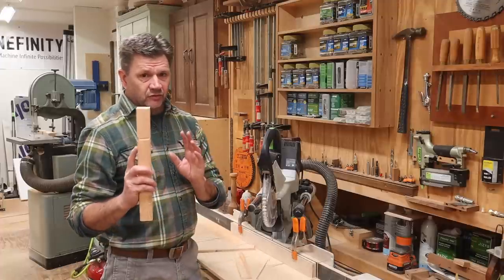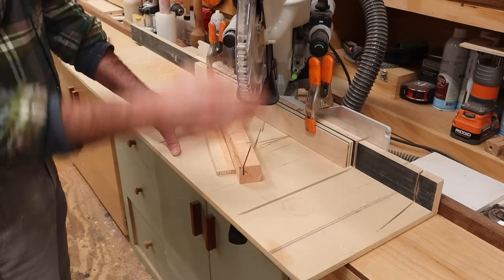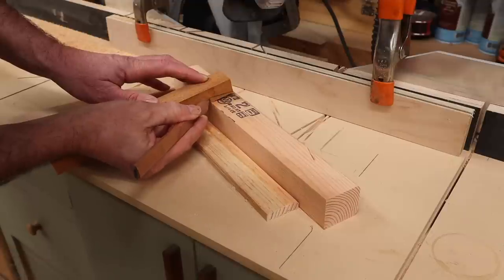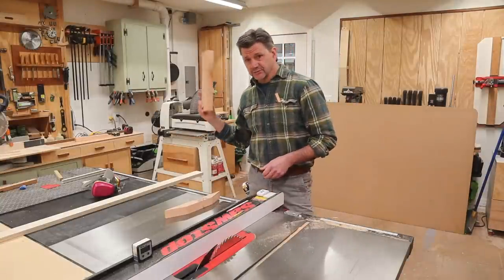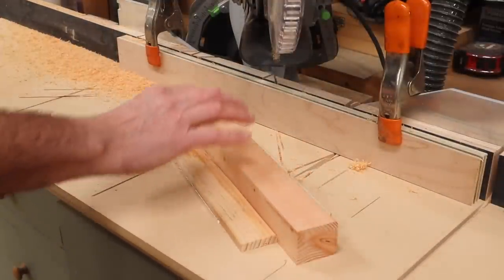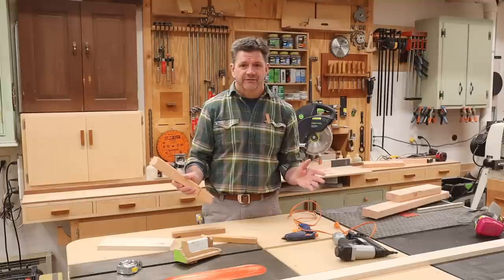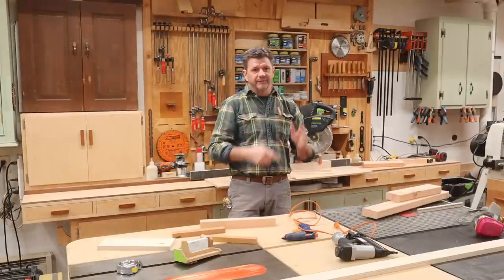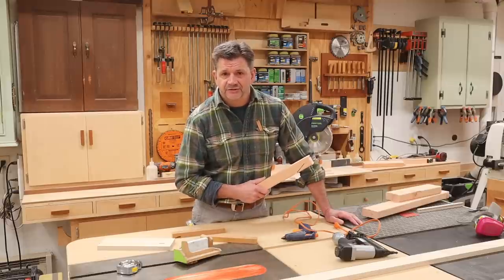Making a Safer Jig - Shed / Home Office Update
I started the shed transformation into home office project this week. For me the fun part is always designing, making and installing the trim but before that happens there are things that need to be done. Adding the nailers between the gusset plates  is one of them. I made this simple jig to cut the nailers and came up with a few safety features after the fact. I’m sure The exact length and measurements will not apply to the projects that you might be working on but the concept should be helpful.